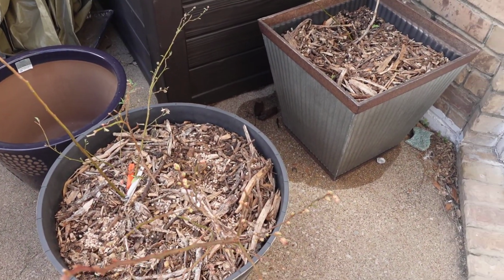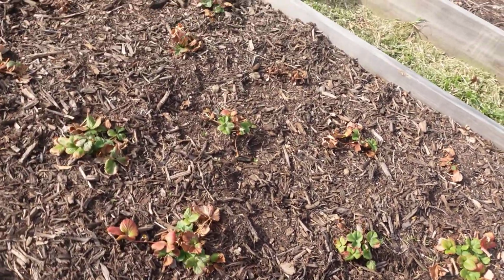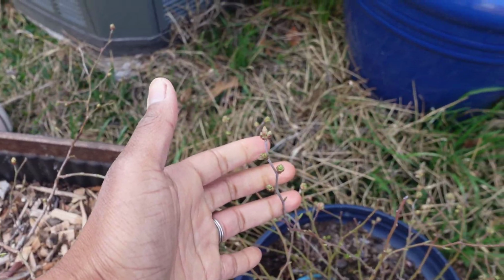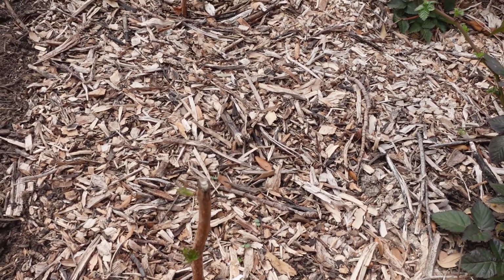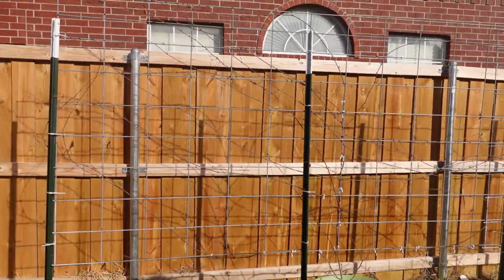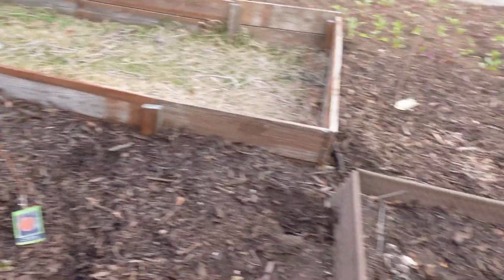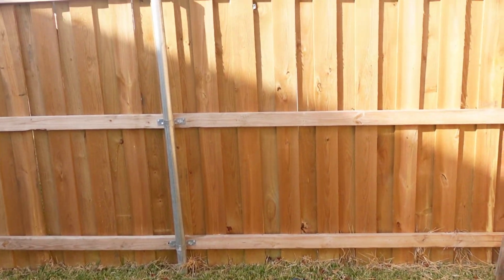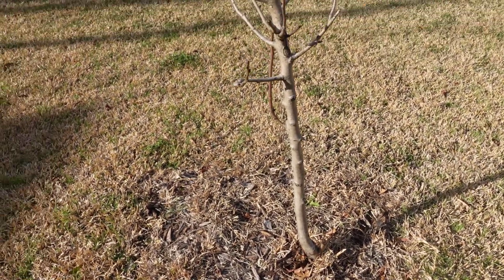Winter/Spring Perennial Fruit Bush, Vine, and Tree Garden Tour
Check all of the different perennials I'm growing in my garden and see what each plant looks like this time of year.
Strawberries: Ozark Beauty, Tristar, and Honeoye
Blueberry (all rabbiteye varieties): Premier, Titan, Powder Blue, Vernon, Ochlokonee
Blackberry: Prime Ark Freedom
Raspberry: Double Gold, Caroline Red
Muscadine: Cowart, Frye
Cherry: Stella, Lapins
Peach: Harvester, Redskin
Plum: Methley, Bruce
Apple: Granny Smith, Fuji
Pear: 20th Century Asian
Gooseberry: Pixwell
Dwarf Everbearing Mulberry